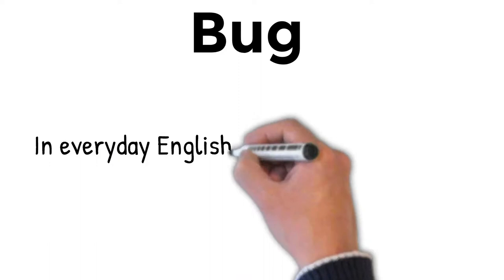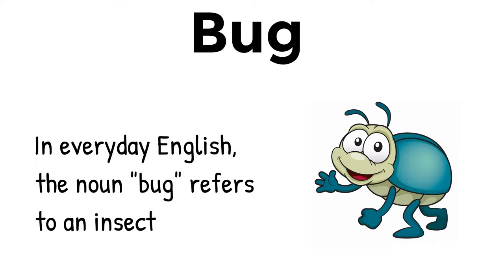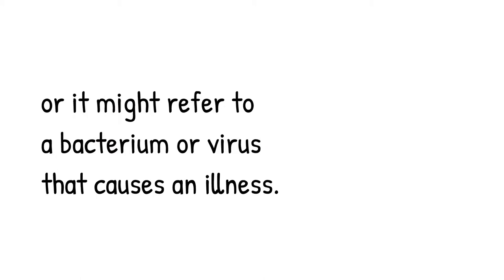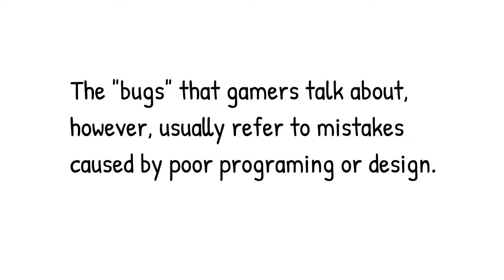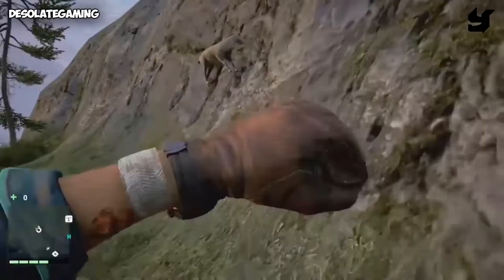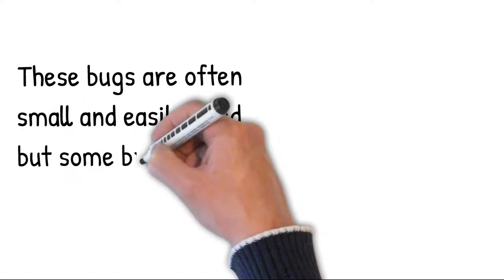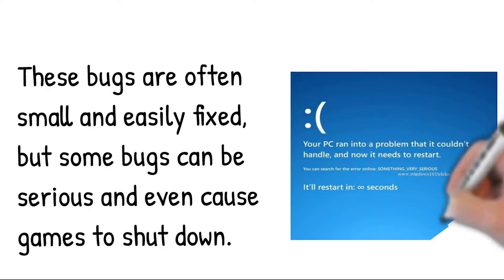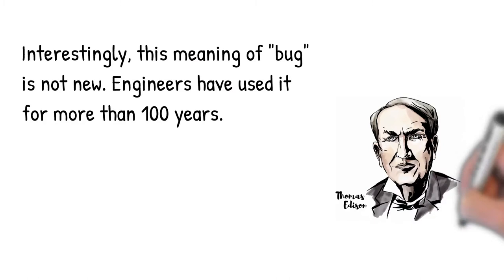Meaning of BUG | Words For Gamers (Episode 7) [REFG]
This is not a new meaning of "bug". In fact, engineers have talked about "bugs" for more than 100 years. It is a very important word for gamers who use it a lot.

We hope our videos have helped you in improving your English and your gaming skills as well!

Feel free to pause and go back and watch as many times as you want!

More information in the description below.

▼▼ Sources are found below ▼▼

♫ Songs ♫ ► LAKEY INSPIRED - Days Like These

Clips ► (Credited in the video wherever possible, report in the comments if incorrect)

One of the main purposes of 'Real English for Gamers' is to give English learners exposure to a wide variety of native speaker accents and speaking styles through the use
of online gaming videos and clips featuring popular streamers and pro gamers from around the world. As such, we are using hundreds of short (15 seconds to 5 minutes) clips from game-related YouTube videos.
Wherever possible, we credit the content provider and, in many cases, encourage learners to check out the original video and the channel that hosts it. We consider ourselves successful if learners go off on their own, using what they have learned to join multiplayer games in English and to improve their play through English language videos. We take no credit from the streamers/hosts/videos shown but would like

Please report any abuse, racism or rude comments. Let's keep it clean everyone!